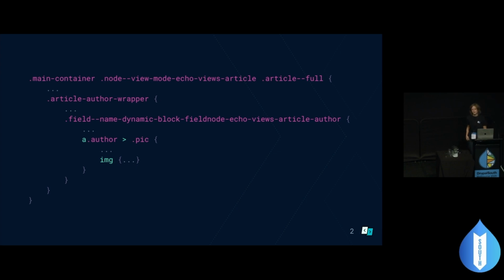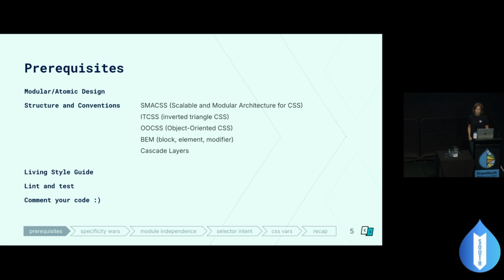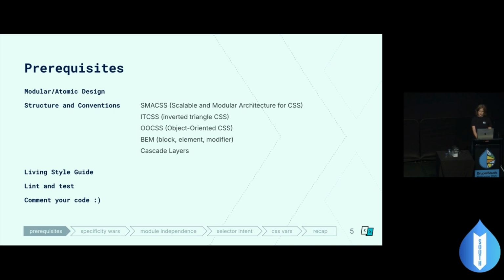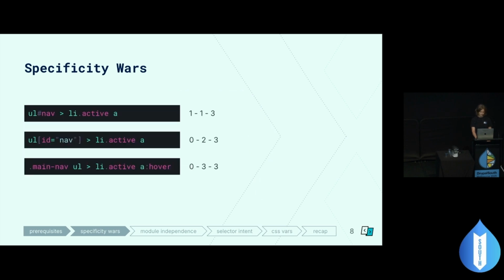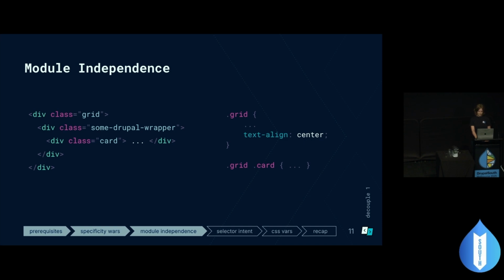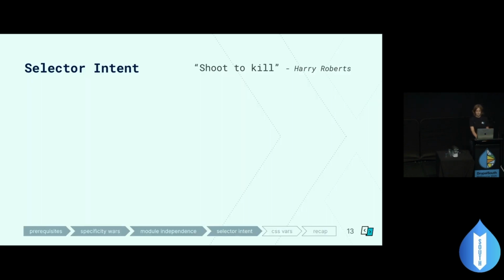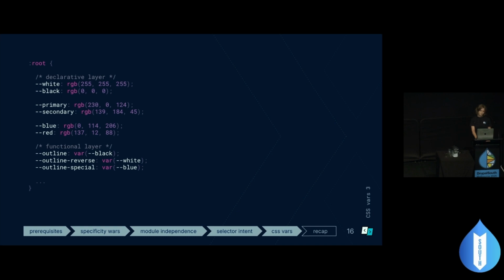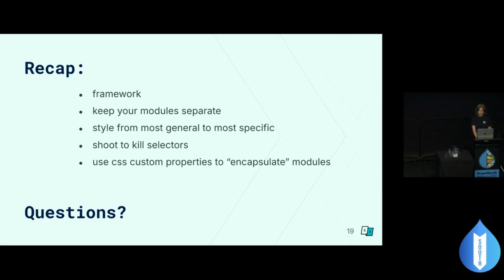Avoiding CSS crime scenes - practical tips for maintainable styles. / Drupal Dev / Tina Reymann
Avoiding CSS crime scenes - practical tips for maintainable styles. / Drupal Development / Tina Reymann

12 March 2025